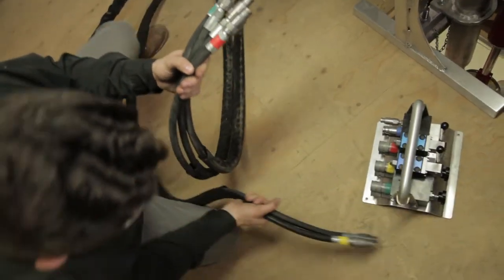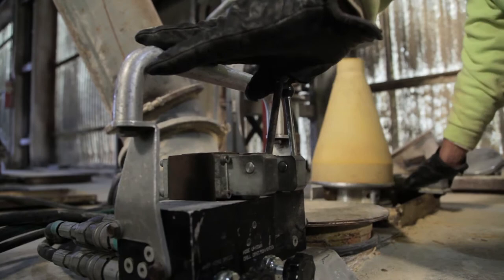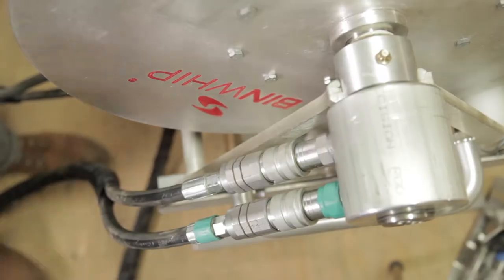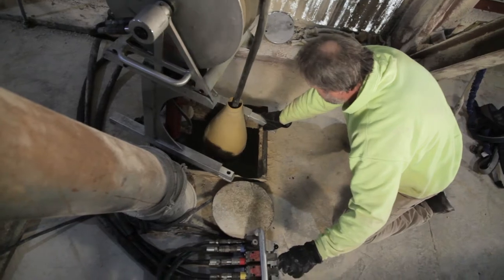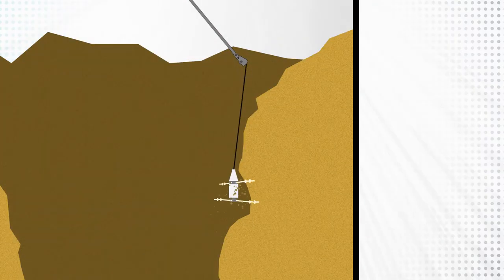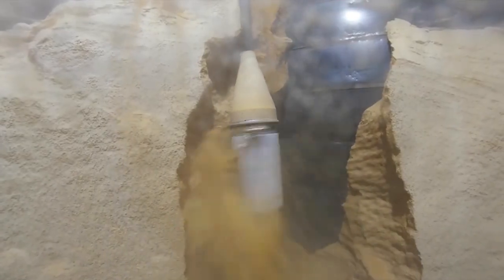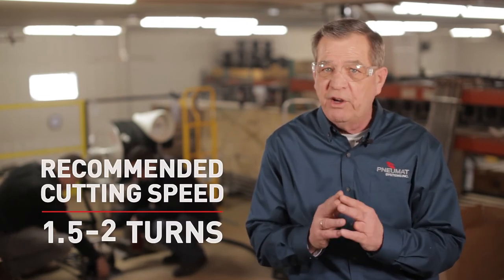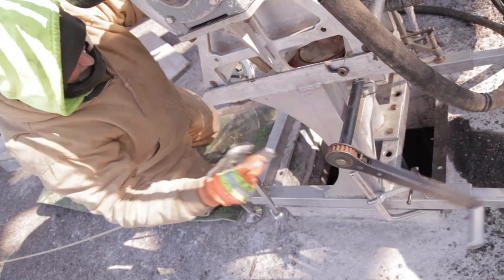Pneumat BinWhip Video Guide | Hydraulic Connections & Controls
Pneumat Systems is the premier provider of bin and silo cleaning solutions.

Pneumat Systems, Inc.